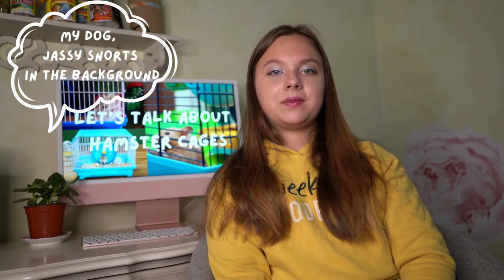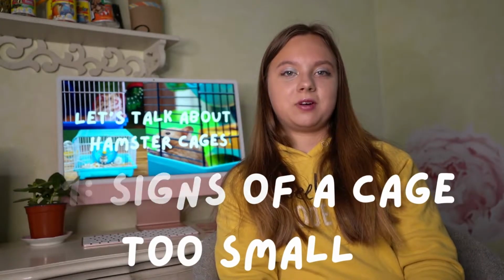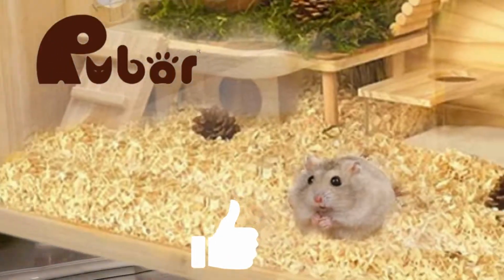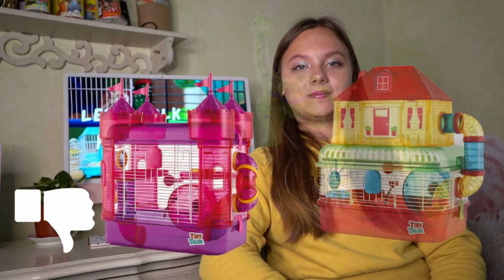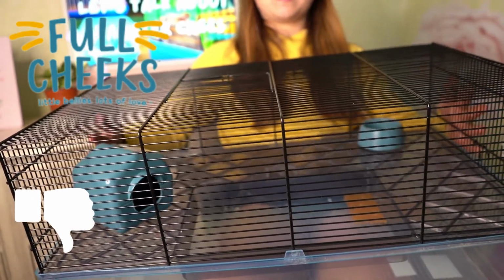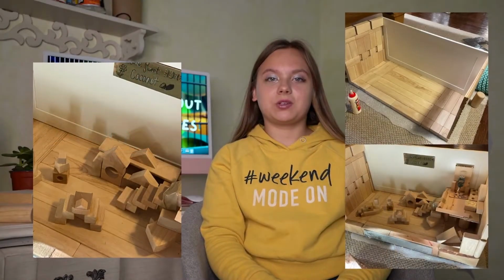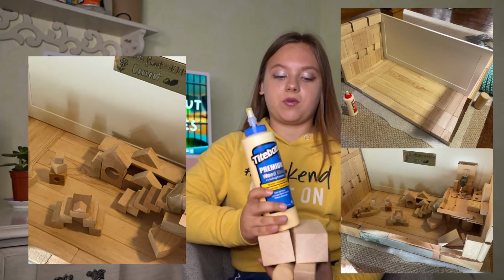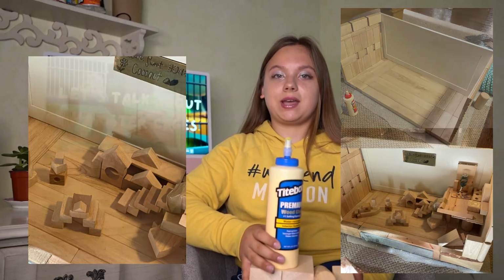Which Cage Should You Pick For Your Hamster?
This video was made to help you understand the most important thing about hamsters–cages. Hamsters need cages that are big enough, safe and appropriate.

Rubor Hamster Cage #1:

Rubor Hamster Cage #2:

Aivituvin Hamster Cage #1:

Aivituvin Hamster Cage #2: